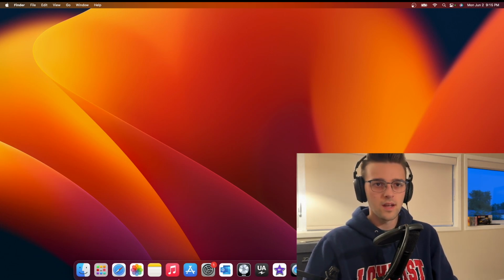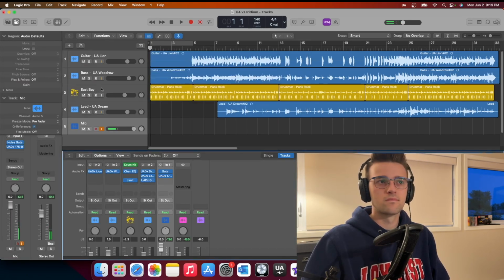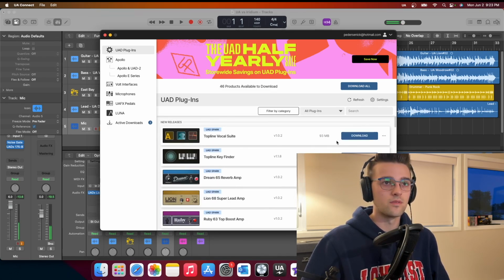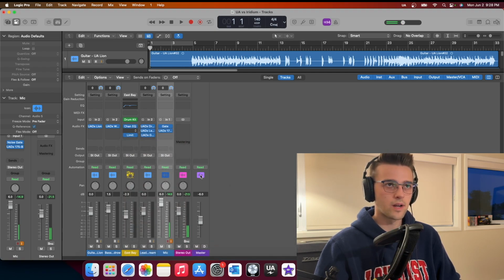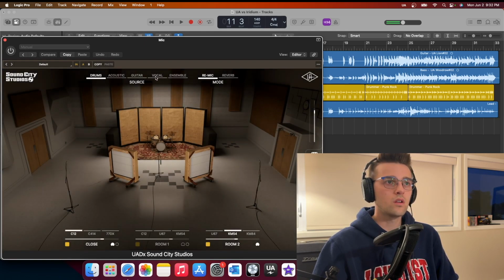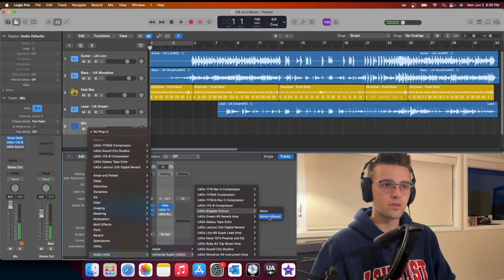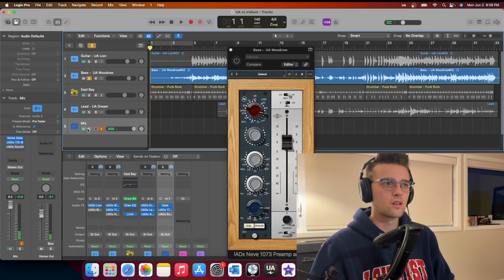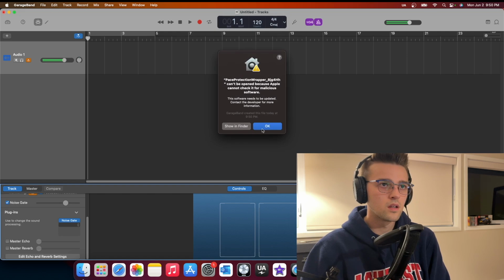UA Spark w/ Logic Pro X | UA Pedals, Neve 1073, Sound City, Rolland RE-20, Lexicom 224 and More!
Hey! My name is Nick Pedersen. If you are here, I means you like guitars and gear, more than your friends (just kidding!)
I will be posting content every week or two.

Let me know your thoughts on this video and what you’d like to see!

Today we look at how to use the UA Spark program with Logic Pro X and GarageBand.

The UA Spark program is great for the money, and you get so many options! Hope this helps you out.